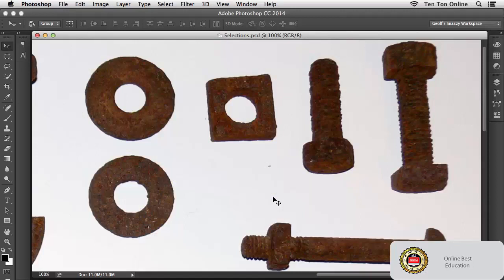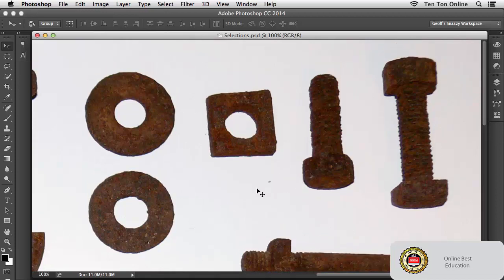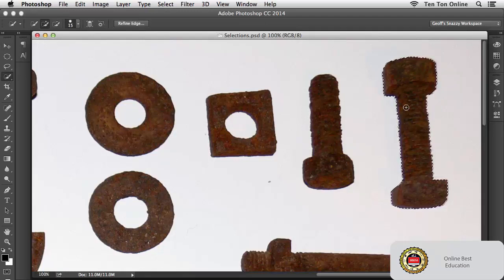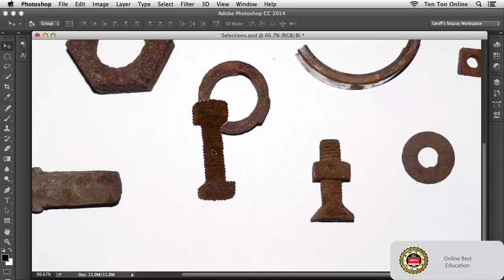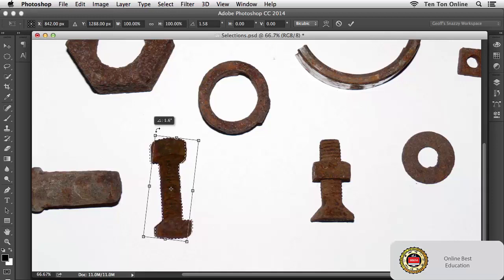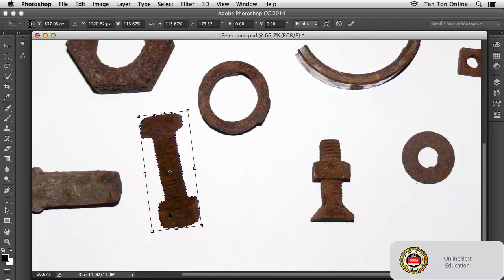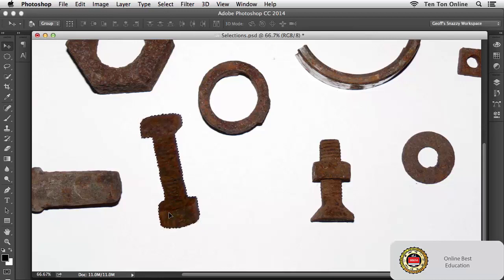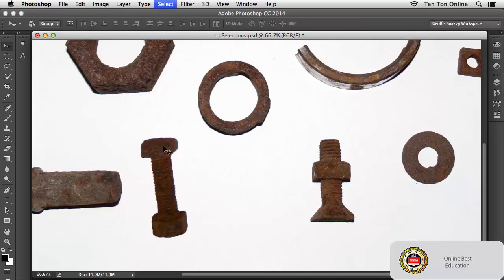Class-48 : Free Transforming Selections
gsdmofficial
gsdm
computer course
online course
digital marketing
vocational courses
skill development
nsdc
pmkvy

certificate fee:-
ADCA-299/-
DCA-299/-
Typing (Eng/Hindi/urdu/Bengoli,Asami,Gujrati,Marathi,Punjabi,Tamil,telgu,french,Rusian,ETC)=299/-
Beutician=299/-